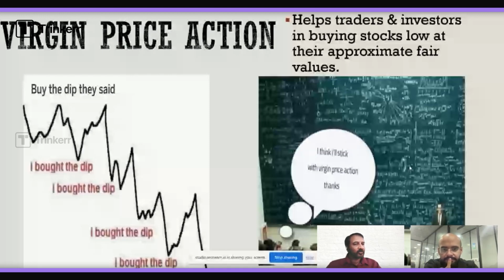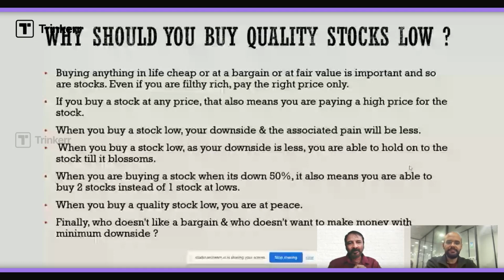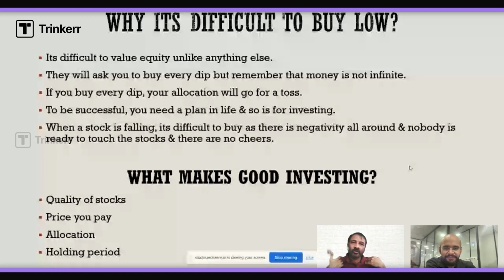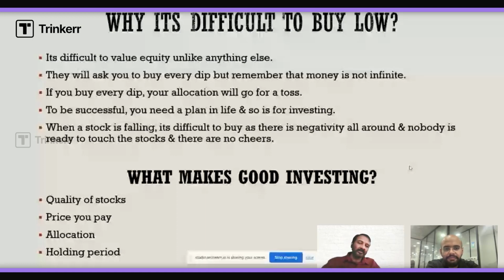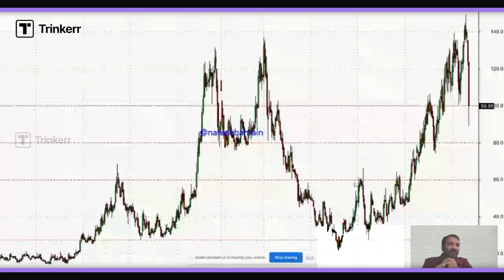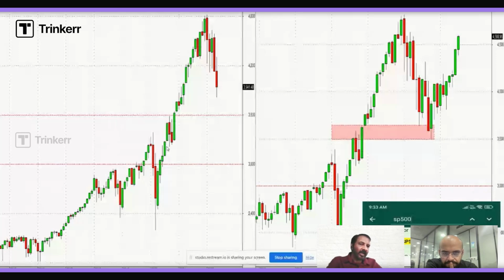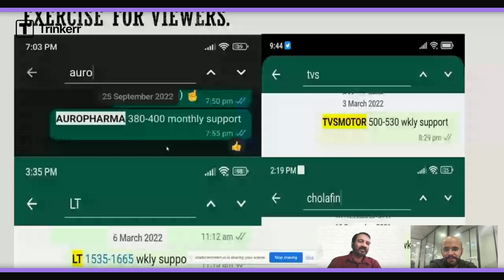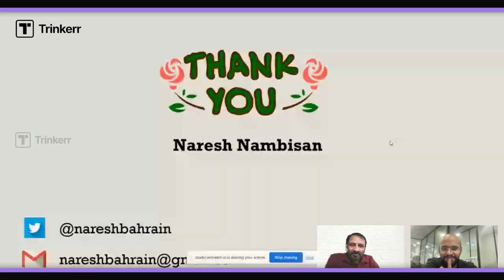Catching Falling Knives | @nareshbahrain | Trading | Investing | Indian Stock Market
A falling knife refers to a rapid drop in the price or value of a security. While the phrase “Don't try to catch a falling knife," is commonly used, there are numerous profit points you can unveil if you catch them cautiously.

Get the complete guide from the full-time trader and investor Naresh Nambisan as he discusses:

1️⃣ Finding the right valuations
2️⃣ Knowing when to enter
3️⃣ Understanding risks

Join Trinkerr communities to keep up with the markets!

New to Trinkerr?
Discover everything about the stock market on Trinkerr, India’s best learning platform for trading and investing. Our mission is to educate and empower the next 100 million investors in the country.
What Can You Do With Trinkerr?
⭐ For Traders

1️⃣ Virtual F&O Platform: Claim ₹10 L virtual capital and practice trading on our simulated platform, complete with readymade strategies, stop loss and limit orders.

2️⃣ Insightful Feed: Stay updated on the latest market movements, news flashes and upcoming learning sessions on our feed, including information from SEBI-registered experts.

3️⃣ Exclusive Groups: Join Trinkerr-managed F&O groups on Telegram and WhatsApp to get timely notifications on the upcoming LIVE learning sessions, pre-market analysis, Q&A sessions, news updates, e-Books, charts, watchlists and more, all for free.

⭐ For Investors

4️⃣ Sync Broker Easily: Sync your existing Demat account with our smallcase integration, which supports 14 leading stock brokers in India.

5️⃣ Get Health Report: Get a free portfolio analysis to determine your holdings' health.

6️⃣ Invest In The Best: Discover, explore and invest in rule-based portfolios.

4️⃣ Real-time Notifications: Get live in-app & WhatsApp notifications whenever the system generates a signal to rebalance.

5️⃣ Thematic Picks: Choose from a wide variety of portfolios—long to short-term, EV to Agri & high returns to high dividends.

6️⃣ Verified Past Returns: Check the back-tested past returns of the portfolios before investing so you can make informed decisions.

7️⃣ Flexible Investment: Begin your investment journey with the capital size of your choice—low or high.

8️⃣ No Lock-in Period: Unlike Mutual Funds, PPFs and Fixed Deposits, your investments will have no lock-in period on our platform and therefore no penalties if and when you exit.

9️⃣100% Secure: Your money and stocks stay secure with your broker only. Trinkerr would never hold your assets.

1️⃣0️⃣100% Free: Did we say it's all for free? Well, it is.

Here’s How You Get Started

✔️ Join Trinkerr: Sign up on Trinkerr using your mobile number.

✔️ Practice F&O Trading: Claim ₹10,00,000 virtual capital and take your first trade on your F&O platform.

✔️ Sync Your Existing Portfolio: Sync your broker by logging into your Demat account in just a few taps and get a health report of your holdings.

✔️ Discover Rule-based Portfolios: Track a variety of Trinkerr-verified short to long-term portfolios constructed and managed according to a set of pre-defined rules.

✔️ Get closer to your financial freedom, one step at a time.